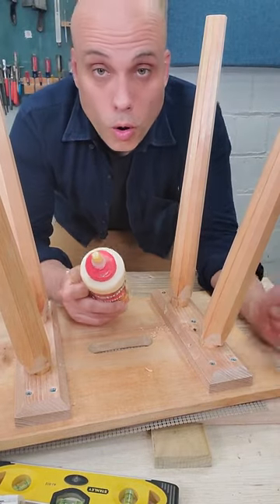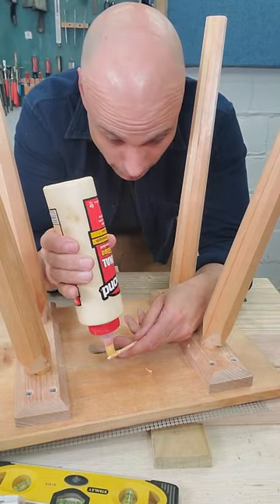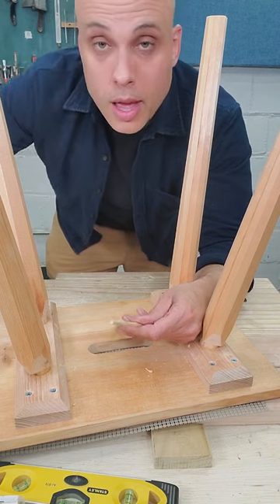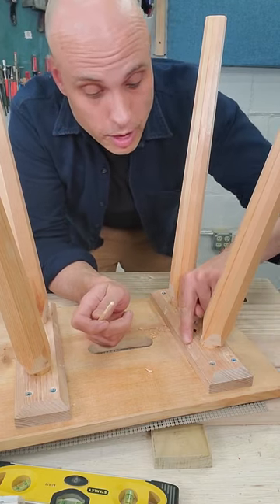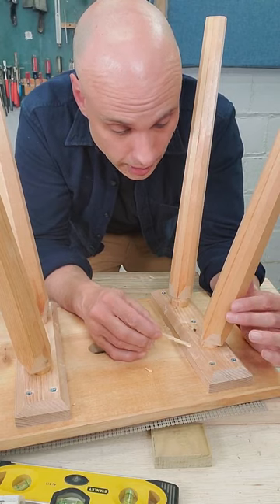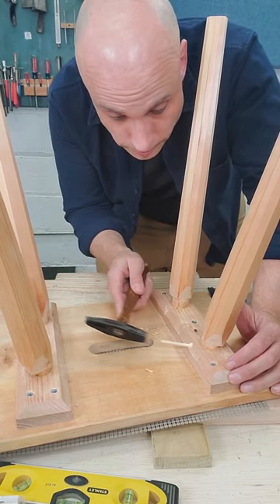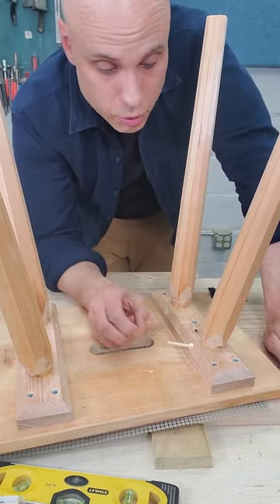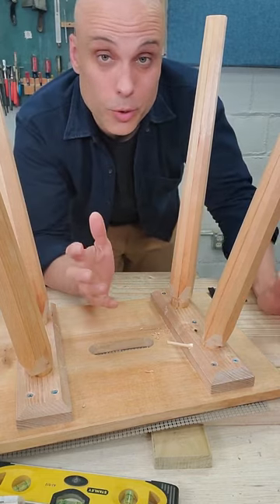Make your tenons LOCK tight!